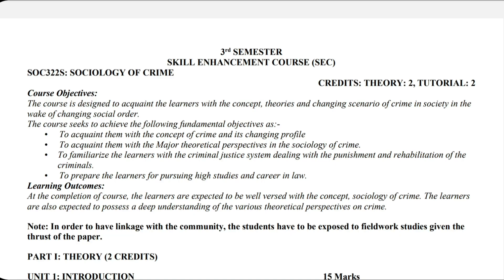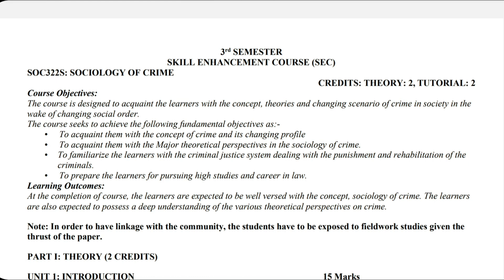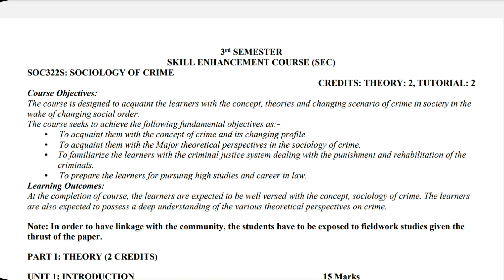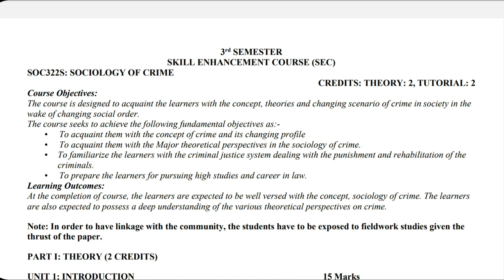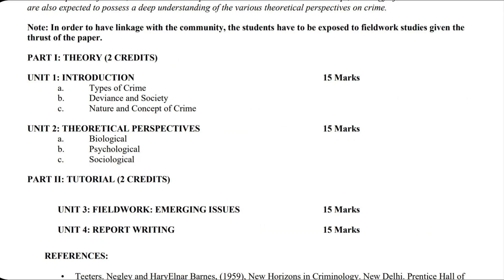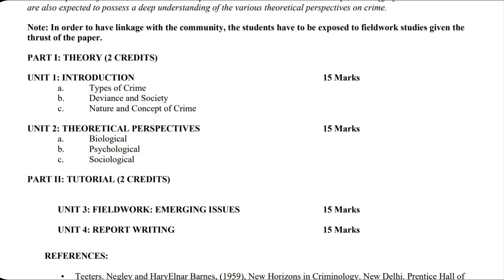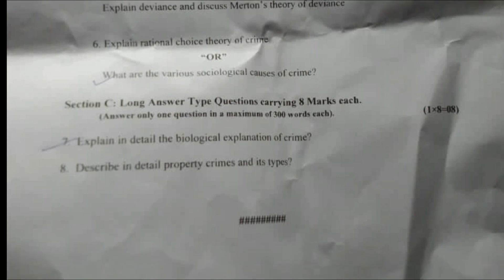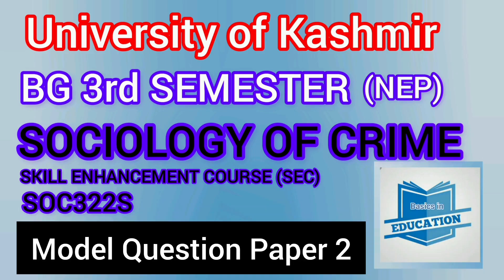Sociology of Crime | Skill Enhancement Course | BG 3rd Semester NEP | University of Kashmir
Sociology ofCrime | BG 3rd Semester | Skill Enhancement Course | Syllabus & Guess Paper | University of Kashmir

Welcome to "Basics in Education" .
This Channel provides you the educational topics from different fields of study be it EDUCATION, SOCIOLOGY, GENERAL ENGLISH, Political Science , General Knowledge , GENERAL STUDIES etc. ...
This Channel is helpful for UG - B.A. , B.Sc. , B. Com , PG - M.A. , M.Sc. , B.Ed. , M.Ed. , UGC-NET , CTET etc.
Learn more...
One subscription = unlimited access...

I'm on Instagram as@basicsineducation.

🔖Tags 🔖
BA BCom.